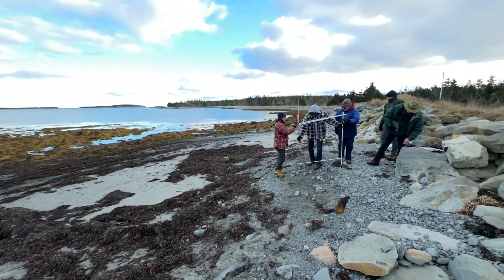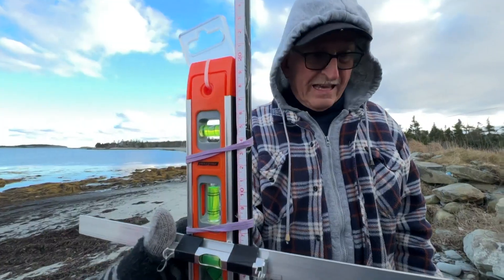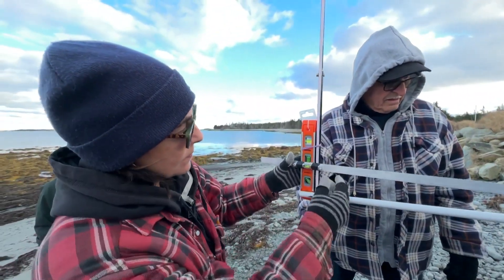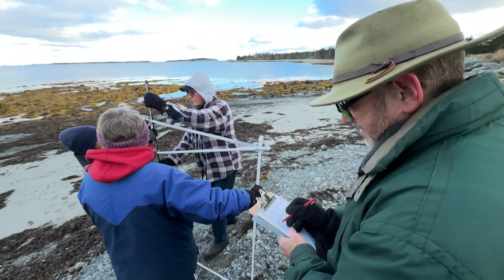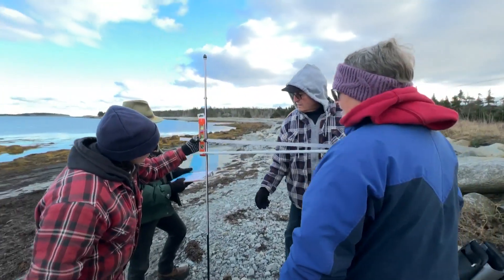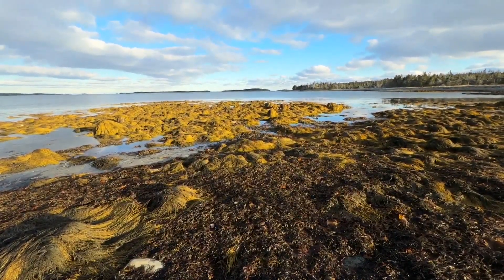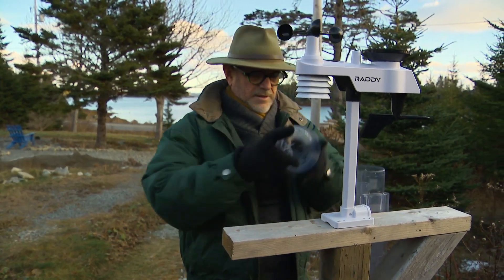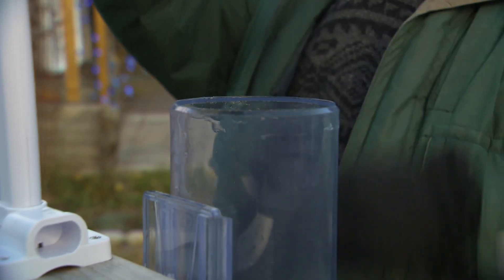Why citizen scientists are measuring erosion in Nova Scotia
As Moira Donovan reports, the project will also provide communities with data that could help in making decisions about managing climate risks.